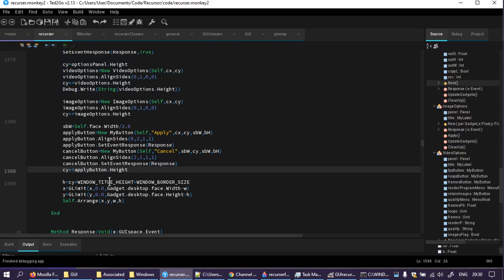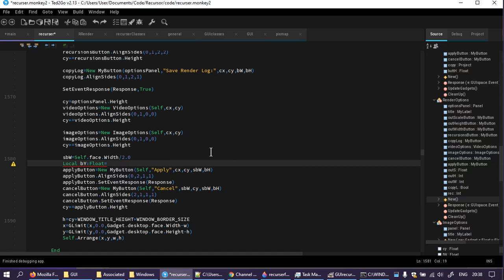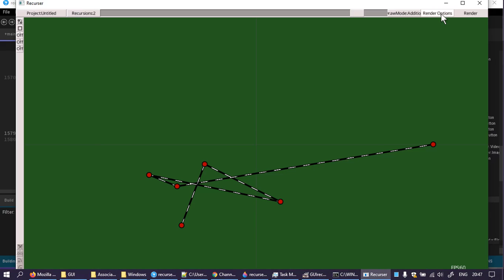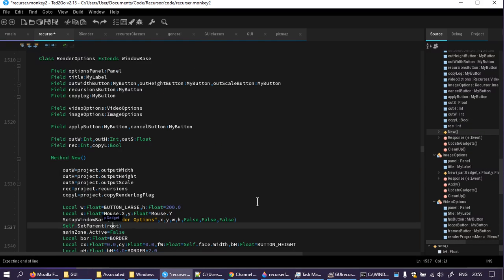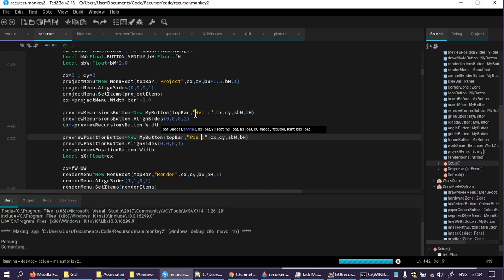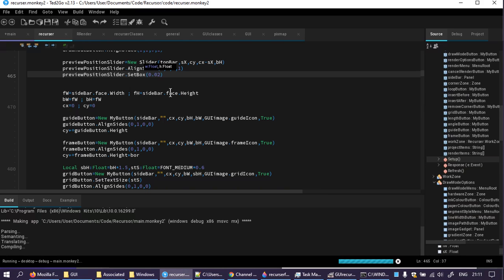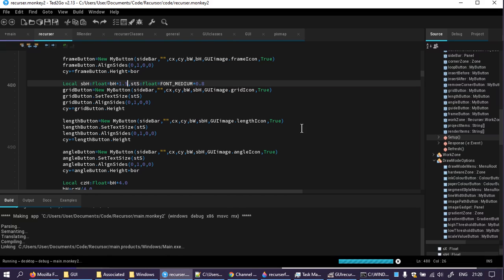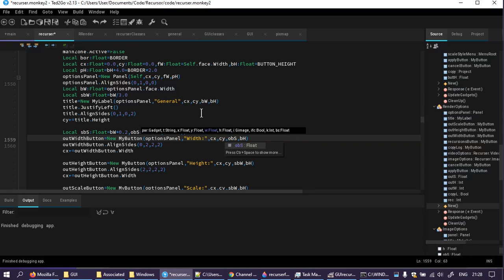Incompetent Coding Part 109 - Metamorphosis Near Complete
It had a few re-birthing problems and it's guts are still the same, but hey presto.  Sort of.  Icons and more compact appearance are nice and also offer more scope (with the new extra option windows) to stuff things in. Coming soon.